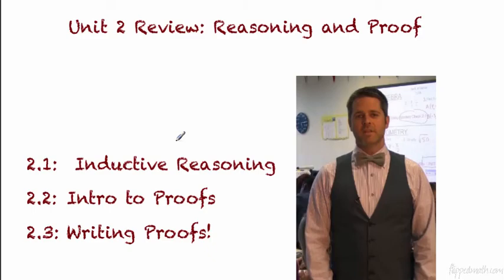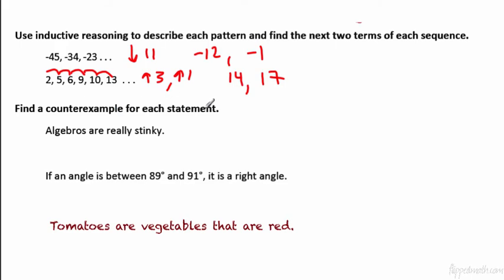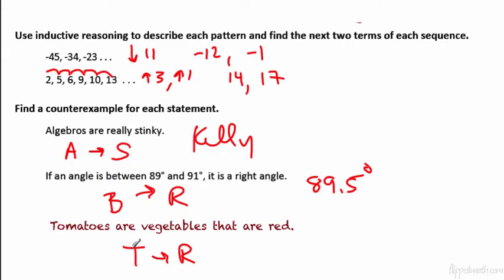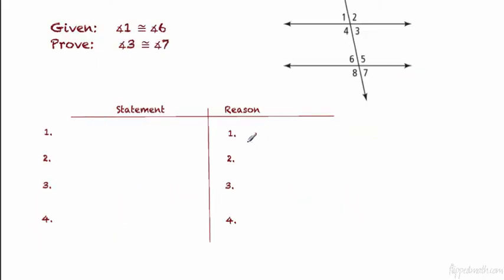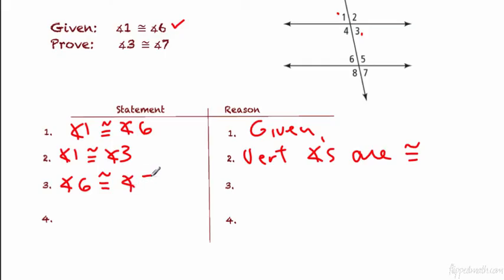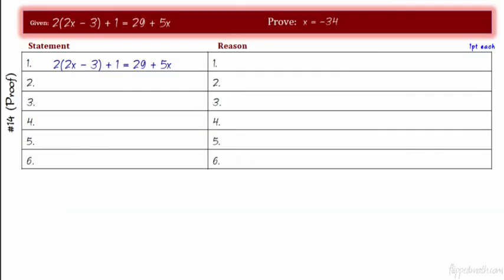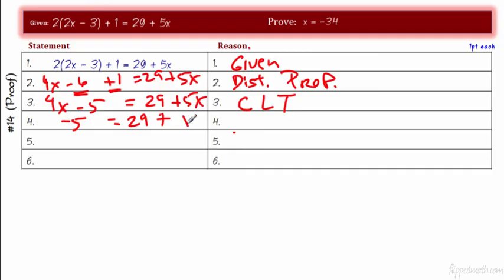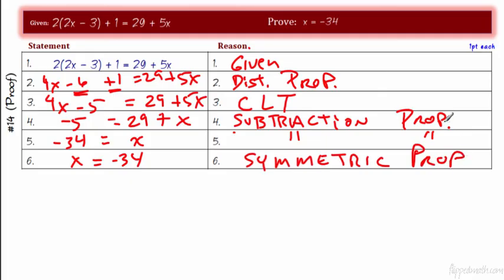Geometry - Unit 2 Review